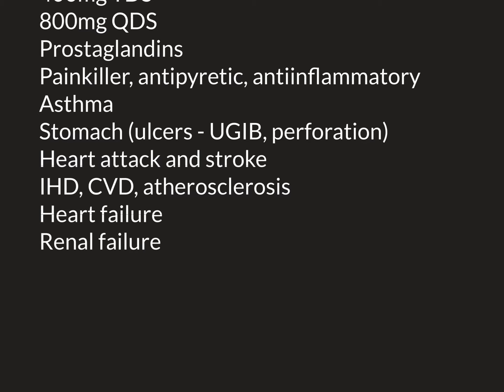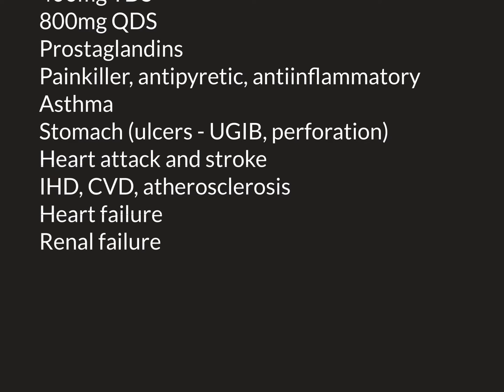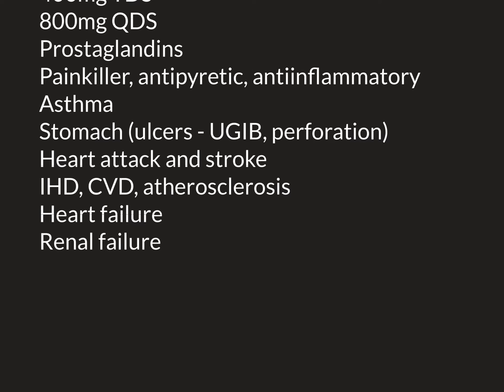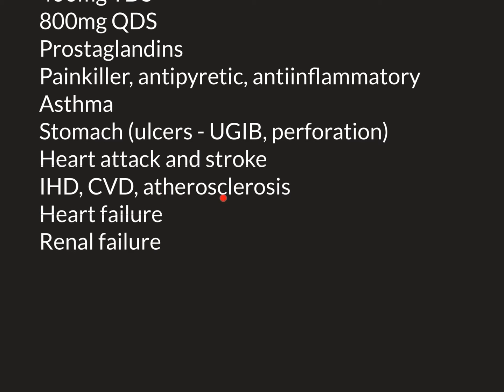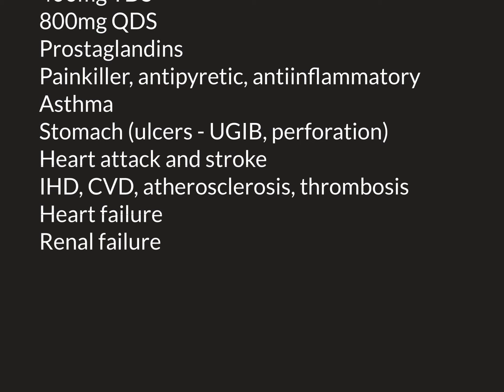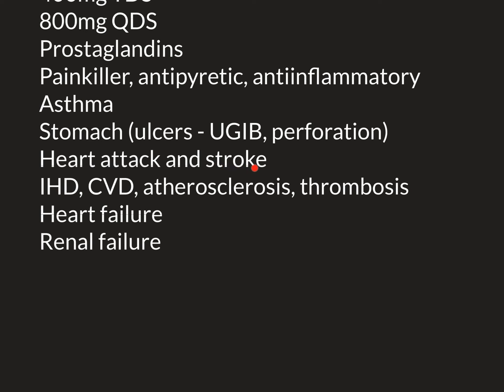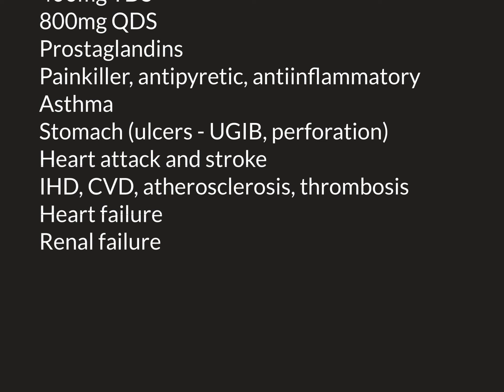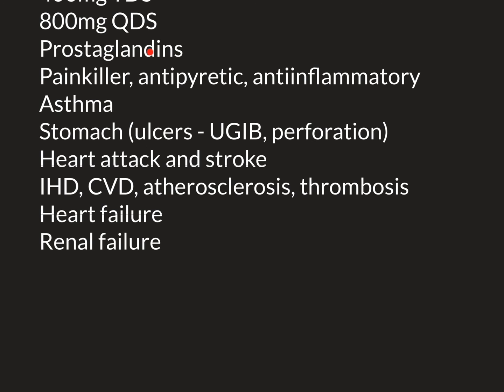Ibuprofen Part 5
Ibuprofen is an over the counter non-steroidal anti-inflammatory drug.

It is used all over the world as an analgesic, an antipyretic and as an antiinflammatory.

In this video we discuss its uses, dosage and side effects.

In particular we highlight the situations in which it would be best to avoid the prescription of this drug if possible.